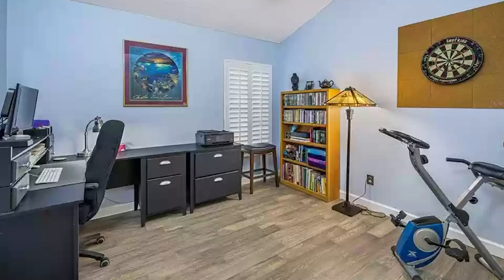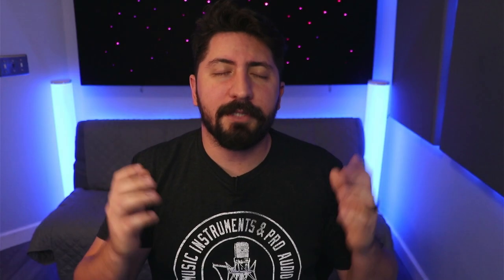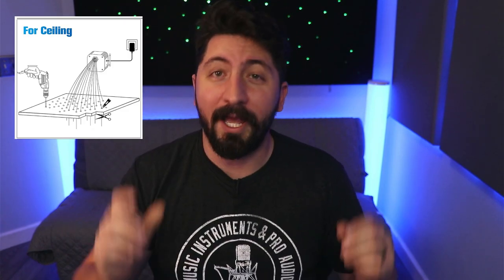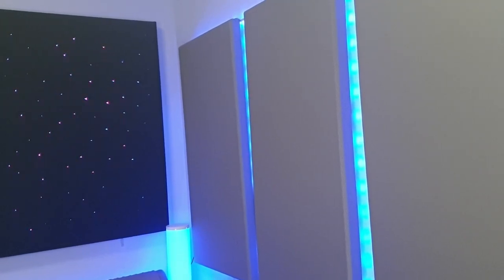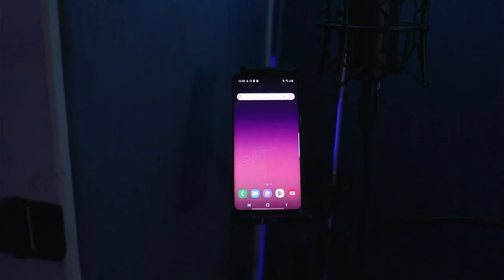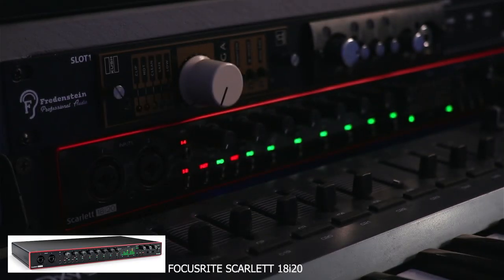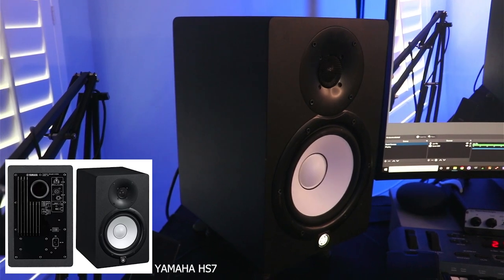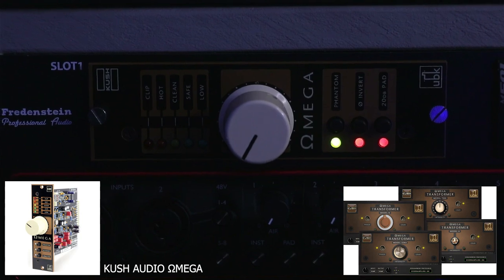Home Studio Tour 2022: DIY Vocal Booth & 500 Series Preamp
Join me as I give a quick tour of my Home Recording Studio for 2022. Check out the amazing gear I have as well as the future plans for my studio

Gear:
Yamaha HS7 Two-Way 6.5" Active Monitors (Pair)

Acme Furniture Eleazar Music Recording Studio Desk:

Focusrite Scarlett 18i20 3rd Gen USB Audio Interface:

Focusrite Scarlett 2i2 3rd Gen USB Audio Interface:

Art Pro Audio P48-48 Point Balanced Patch Bay:

Sennheiser HD 650 Headphones:

Slate Digital VMS ML-1 Large-diaphragm Modeling Microphone:

Slate Digital VMS ML-2 Small-diaphragm Modeling Microphone: